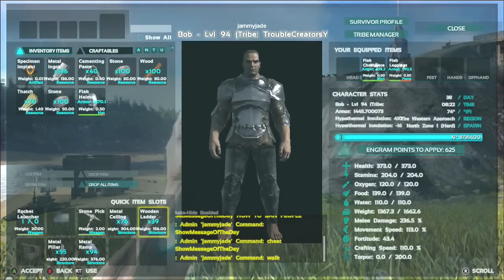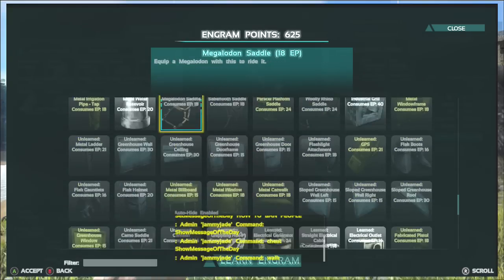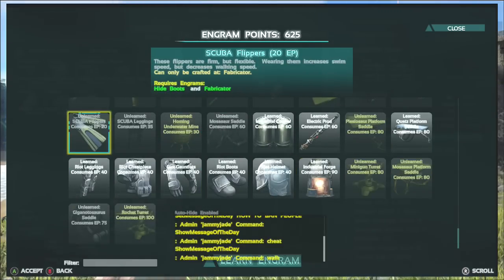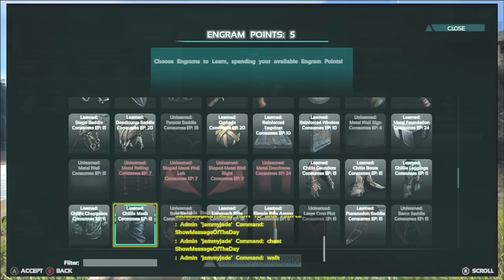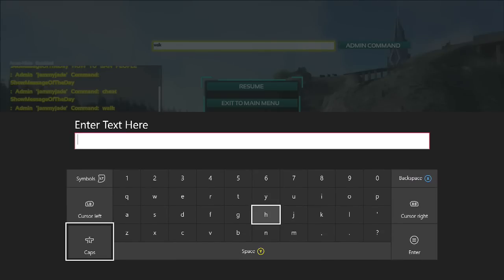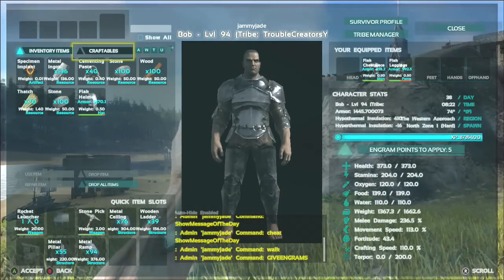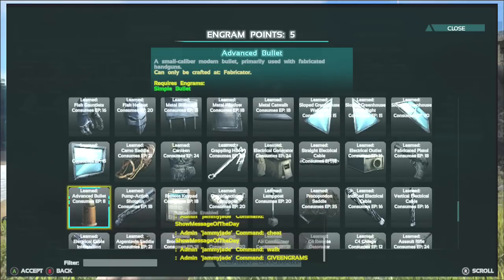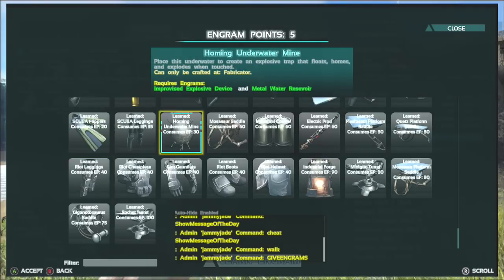ARK Survival Evolved Engram's Cheat /Admin Commands Tutorial - Now Free with PS Plus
Ark is free with PlayStation Plus in March 2022

I Show You How To Unlock All Engrams In Ark Survival Evolved Xbox One Using Admin Commands: These All Work In The New Center Map Mod

PSN EP1K-JAM